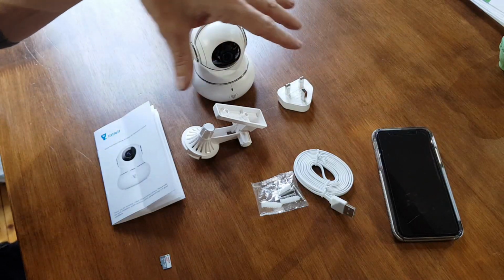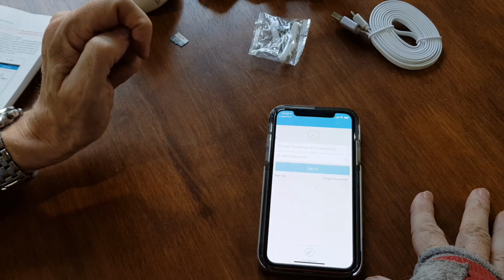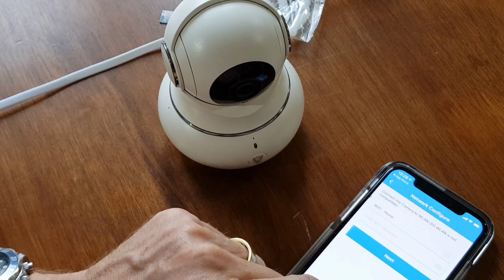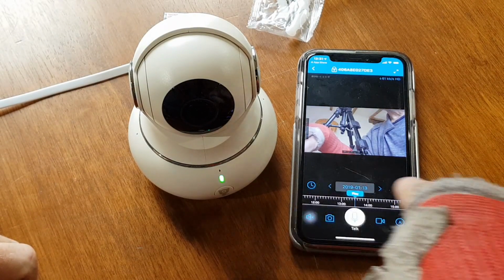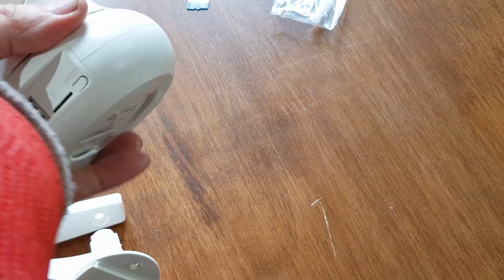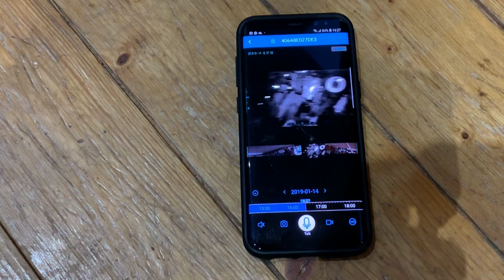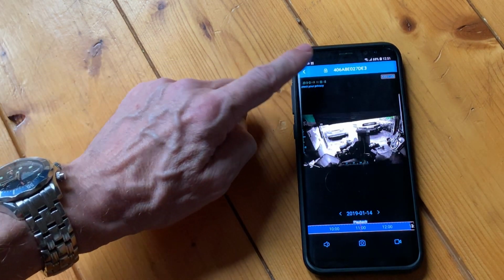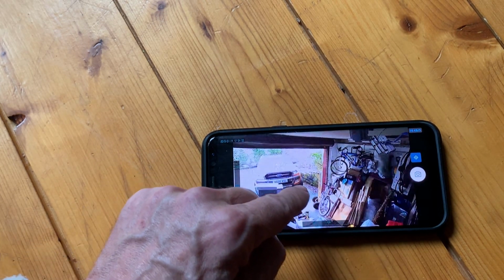Littlelf 1080p wireless IP Camera | How To Install & Review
⭐⭐ I've had a few of this type of camera, but without doubt, this litokam Little Elf Smart Camera has been the easiest to set up and comes with the most user-friendly software.  I like that it takes a Micro SD up to 128 GB, and little touches like the Siren, two-way audio and the 360 Degree Panoramic feature make it a breeze to use.
Used on both IOS and Android, certainly a recommendation.

At Clough Reviews, I'm passionate about exploring and sharing our experiences with a wide range of products. Whether you're searching for the latest gadgets, household appliances, DIY products, or any other consumer goods, you've come to the right place. I strive to be your go-to source for informative and trustworthy reviews that help you make informed purchasing decisions.

📣 Please tell me, what do you think of this video?

⏰ Video Duration: 00:15:56

The information provided on this channel is believed to be accurate and reliable at the time of publication, but we make no representations or warranties of any kind, express or implied, about the completeness, accuracy, reliability, suitability, or availability with respect to the information, products, services, or related graphics contained on the channel for any purpose.